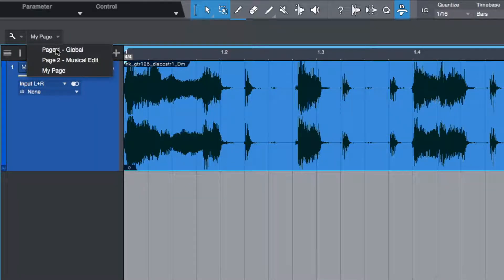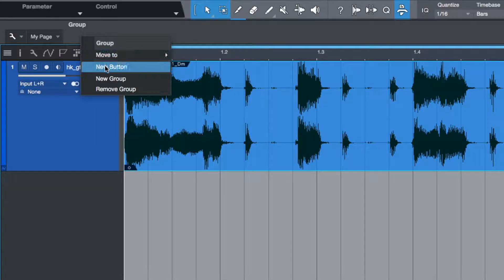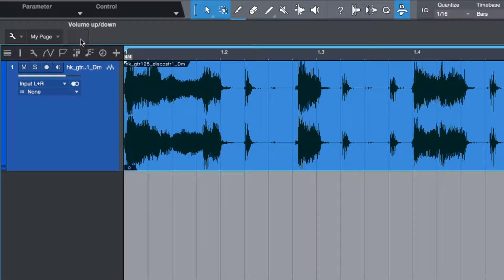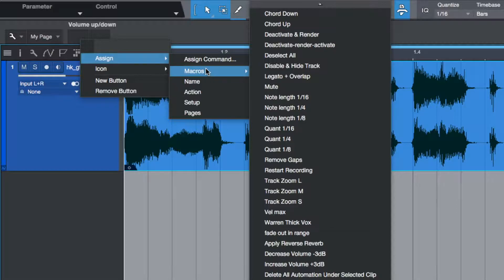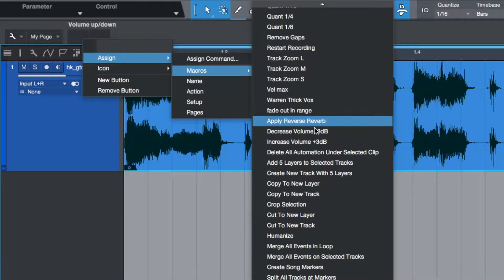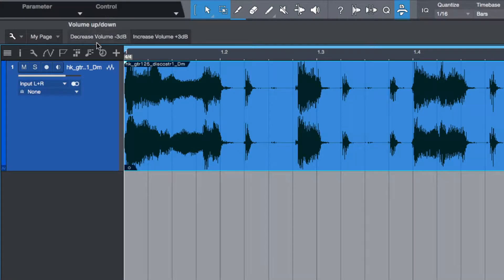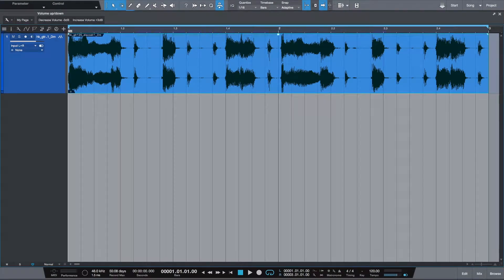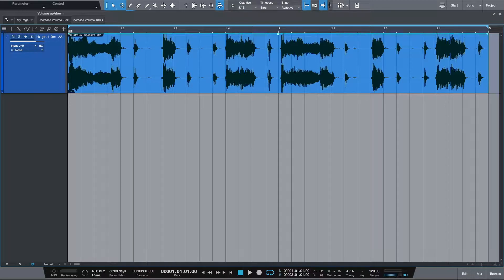Multi-layer Macro Toolbar in PreSonus Studio One v 4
Macro toolbar has been stable part of Studio One for quite some time. As many other features, also Toolbar gets upgrade in version 4. Another good reason to switch or upgrade.